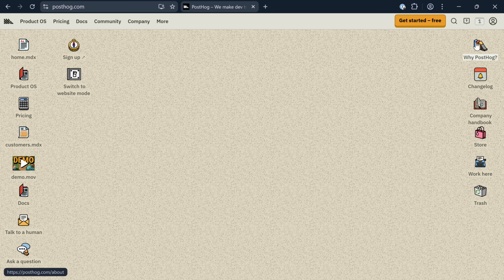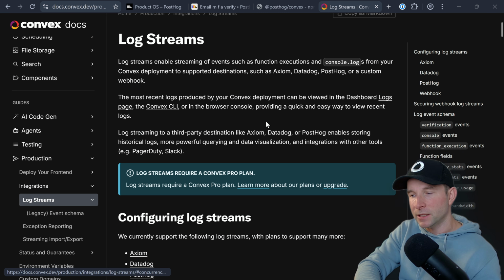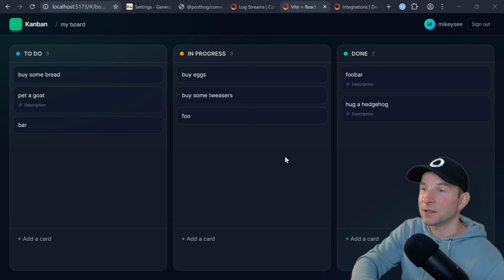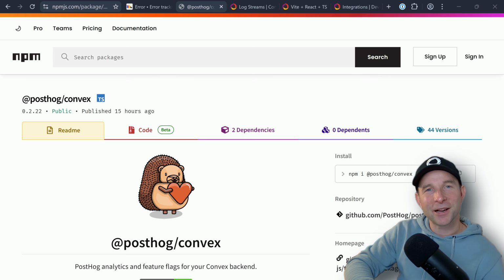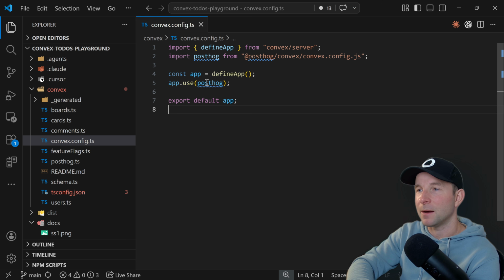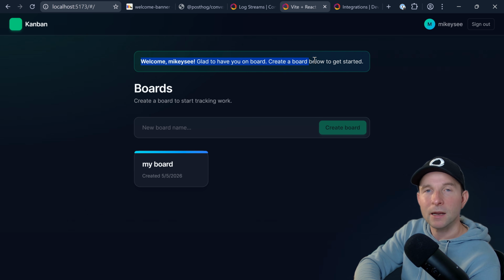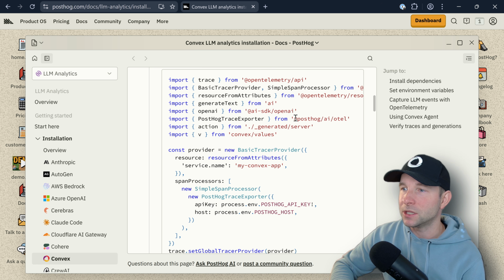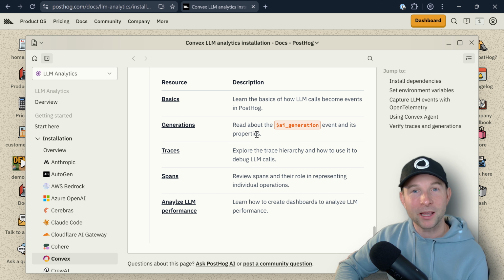PostHog + Convex setup guide (product analytics in 10 minutes)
This video explores the integration between PostHog and Convex, demonstrating how developers can track analytics, monitor errors, and manage feature flags within a serverless backend environment. It covers two primary integration methods: the high-level log stream and error reporting integration, and the granular PostHog Convex component for product-level event tracking.

Using a React and TypeScript Kanban application as a test bed, the tutorial walks through configuring log streaming via the Convex dashboard and capturing backend mutation events. It also highlights how to set environment variables and implement PostHog feature flags inside Convex actions.

Developers will learn the setup requirements, including which features require a paid Convex plan, and see real-time debugging in the PostHog dashboard. The video also notes current architectural patterns, such as the trade-off of using actions versus queries for feature flag state management and UI reactivity.

[00:00:00] Introduction to PostHog and Convex
[00:00:52] Two Methods for PostHog Integration
[00:01:33] Log Streaming and Error Reporting Setup
[00:02:16] Configuring Project Tokens in Convex
[00:03:10] Viewing Logs and Errors in PostHog
[00:04:13] Installing the PostHog Convex Component
[00:05:07] Setting Environment Variables
[00:05:31] Capturing Events Inside Mutations
[00:06:16] Implementing PostHog Feature Flags
[00:07:29] Component Limitations and Final Thoughts